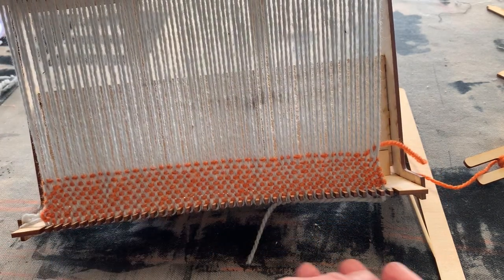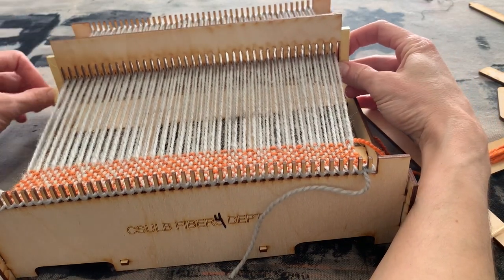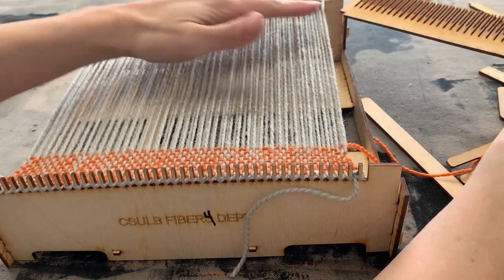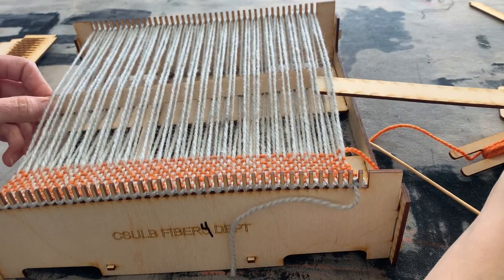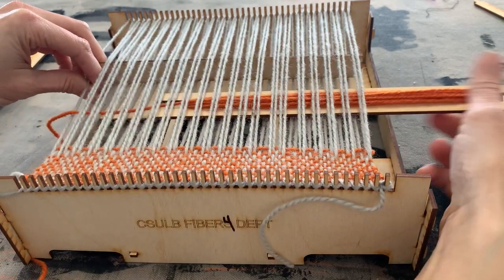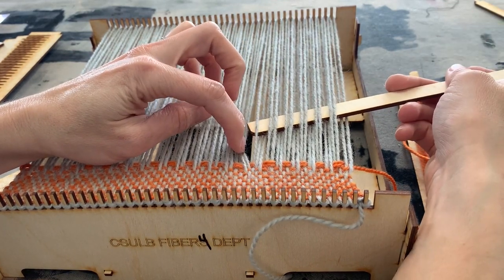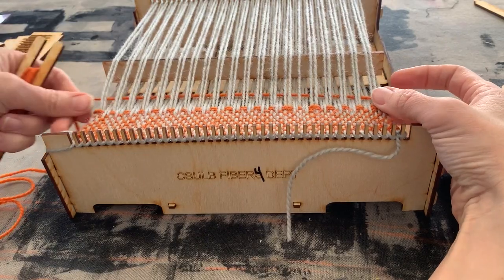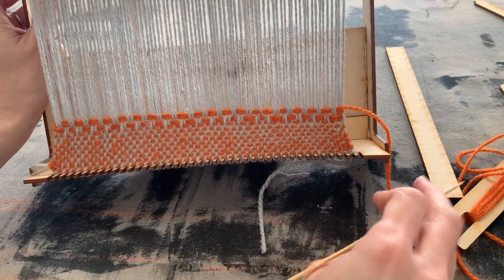4. Weaving Structure on a Frame Loom - Basketweave